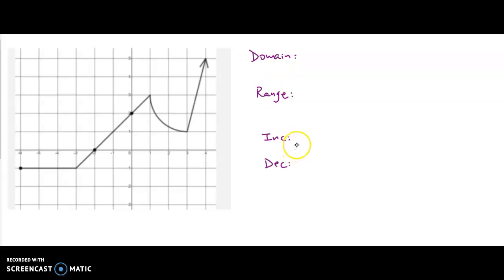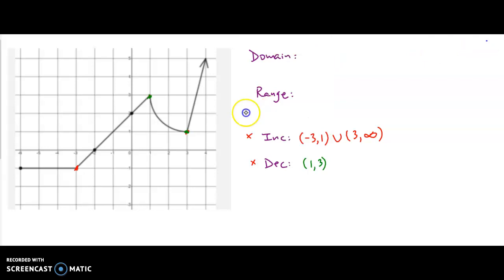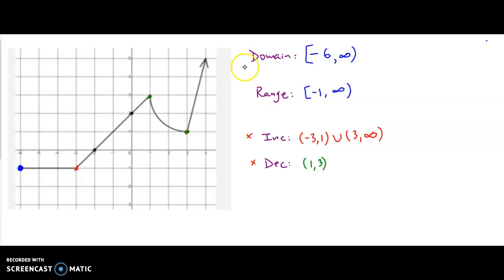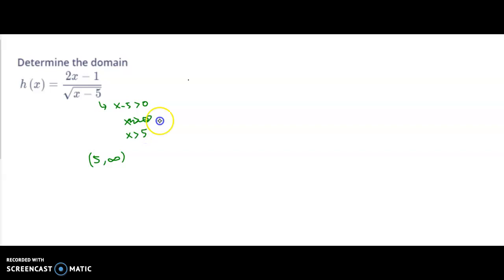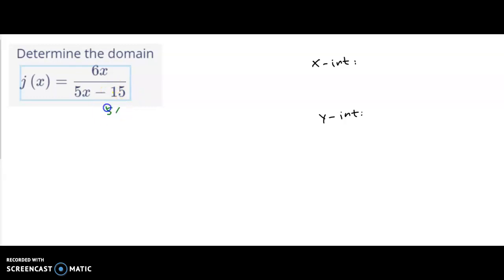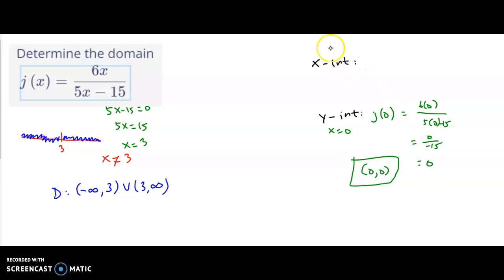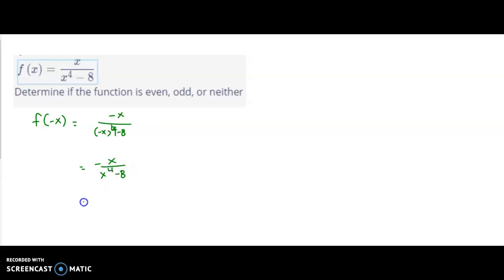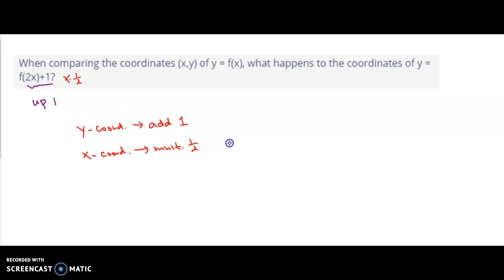Ch 2 Review Topics